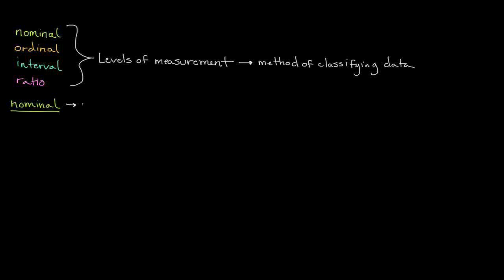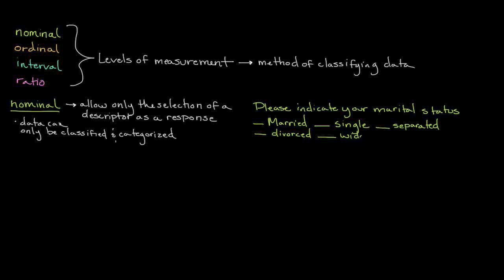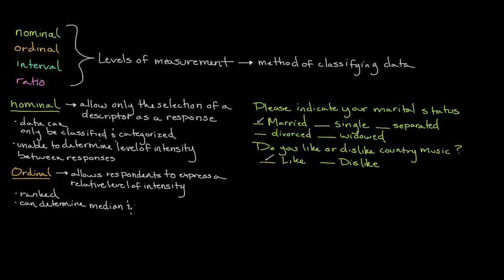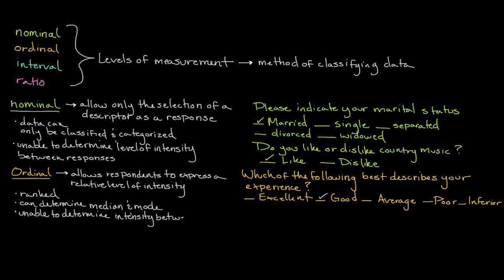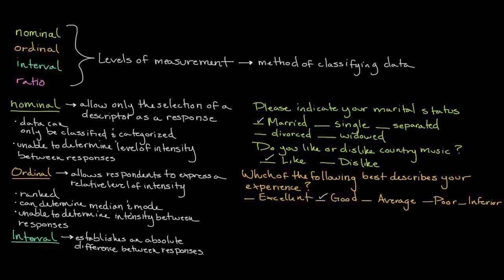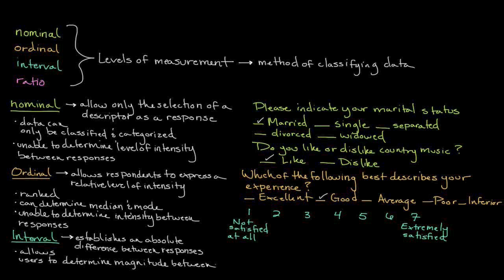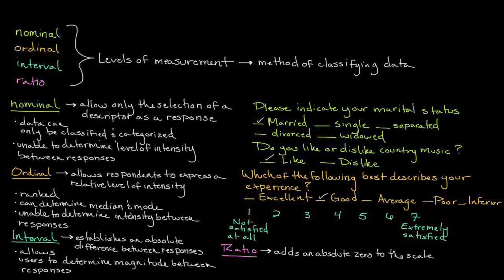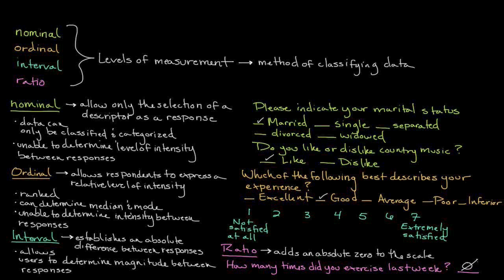Episode 4: Levels of Measurement (Scale Measurement)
Four common types of measurement, often referred to as scale measurement, exist in statistics. These levels of measurement include: nominal, ordinal, interval, and ratio scales. In this video, we'll talk about the different levels of measurement as well as provide examples of each scale.